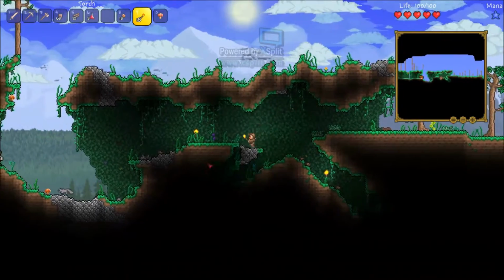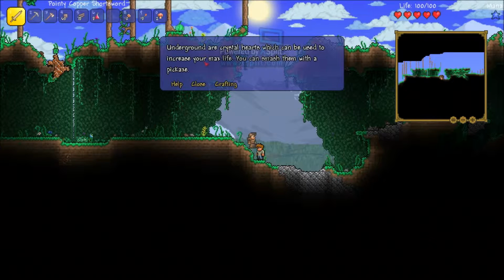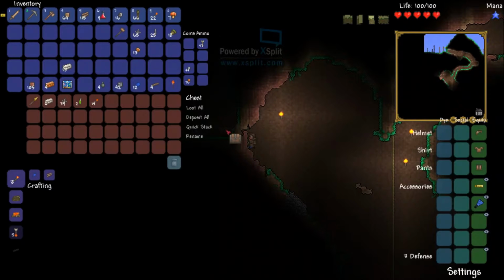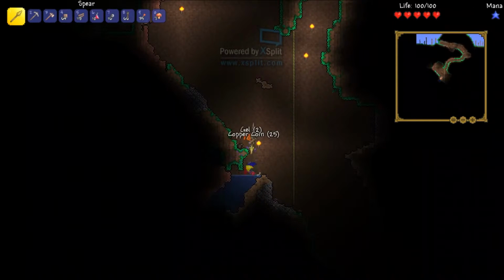Terraria Lets Play With Jedster! Part Six: That Music Doe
So Here It Is! TERRRRRWRERERIAIRIA! I figured while some youtubers do their new fads like the ASL or the Five Nights At Freddy's I figured ehh i'm going to be an old hipster today and play Terraria!... yeah this is why i don't have a lot of subs

Terraria is a 2d sandbox that gives you the most unimaginable possibilities such as fly eye monsters, walking goldfish or...
A DOOR. Terraria is survival type sandbox that you can unlock with your best potential, level up your character with heart crystals and upgrade their weapons in the forge! This is a world in your hands!